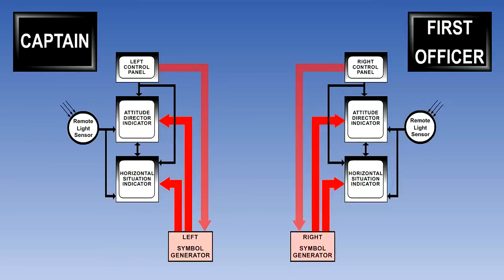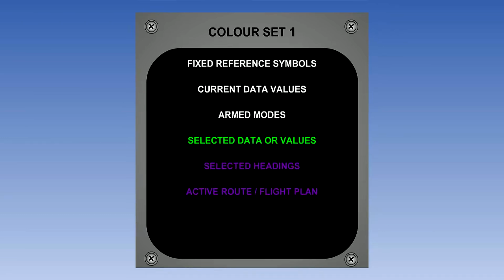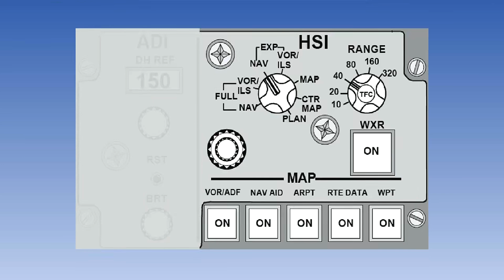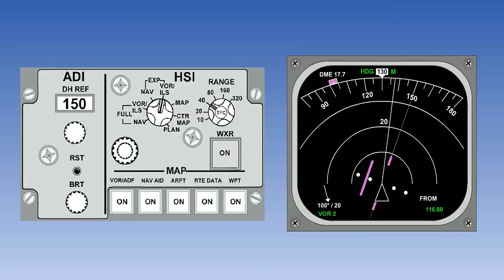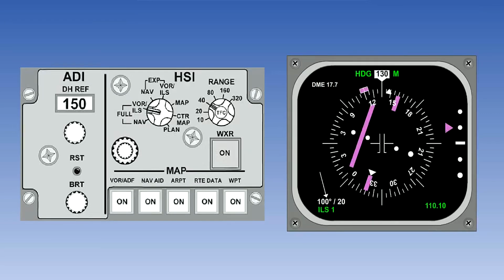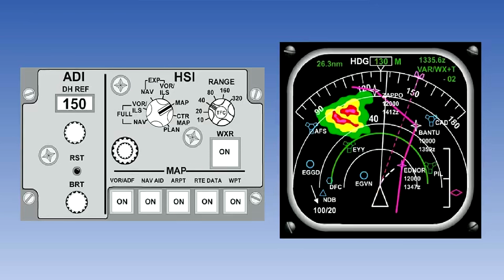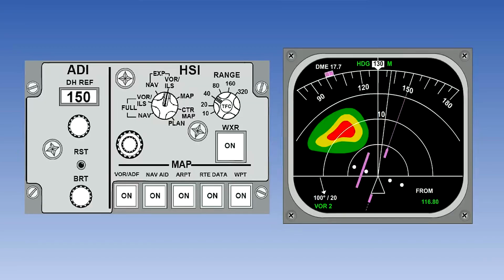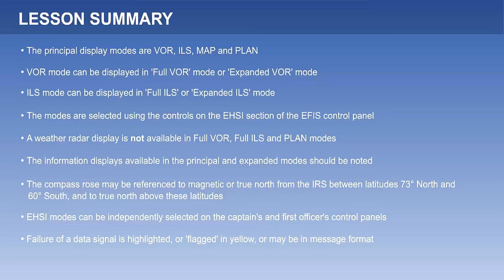Ch.25 | Area Nav Electronic Horizontal Situation Indi... | Radio Navigation | FREE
Master ATPL & CPL Radio Navigation with this free ground school training series. In this chapter, we cover Area Nav Electronic Horizontal Situation Indicator EHSI.

📌 ABOUT THIS SERIES
Complete ATPL & CPL Radio Navigation course for DGCA, EASA, FAA & ICAO examinations.
✓ ATPL & CPL Exam-focused explanations
✓ Clear diagrams & animations
✓ Free for all aviation students

⚠️ Educational content for aviation exam preparation only.